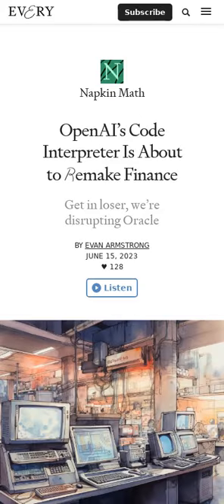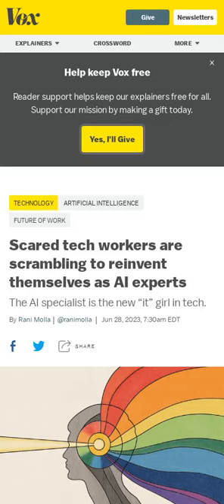OpenAI’s global conversation insights 💭, AI and the automation of work 💼, detect any deepfakes 🫥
The links for the included articles are included below:

00:00 Insights From Global Conversations (5 minute read)
00:07 RunwayML raises $141m series C extension (1 minute read)
00:15 Classifier-Free guidance for language models (21 minute read)
00:44 A New Framework to Detect Any Deepfakes (21 minute read)
01:05 High-resolution image reconstruction with latent diffusion models from human brain activity (12 minute read)
01:38 Creating 3D Shapes from 2D Images and Texts (4 minute read)
02:02 A New Method for More Realistic 3D Movement Analysis (GitHub Repo)
02:13 Seamless Video Generation with Text (GitHub Repo)
02:29 Podcast with the author of MEGABYTE (90 min listen)
02:49 Google Says It’ll Scrape Everything You Post Online For AI (2 minute read)
03:04 Are People In Tech In An AI Echo Chamber? (Hacker News Thread)
03:09 AI And The Automation Of Work (12 minute read)
03:15 OpenAI’s Code Interpreter Is About to Remake Finance (9 minute read)
03:27 Tech Workers Are Scrambling To Become AI Experts (4 minute read)
03:42 Wondercraft AI (Product Launch)